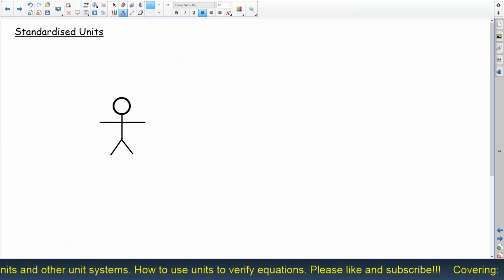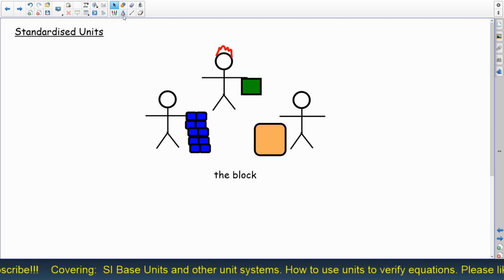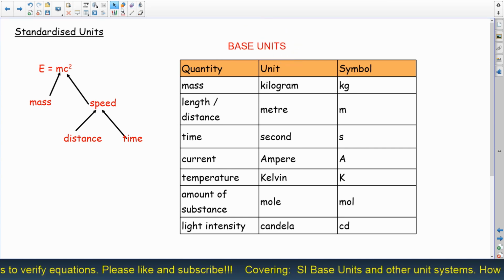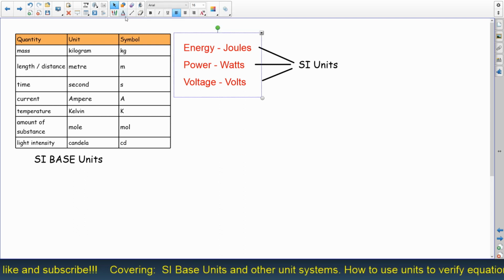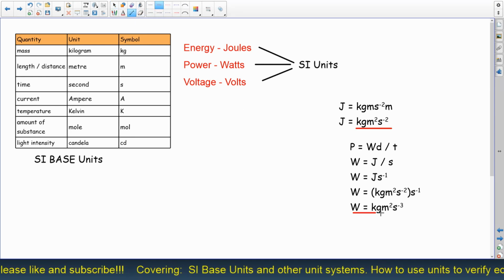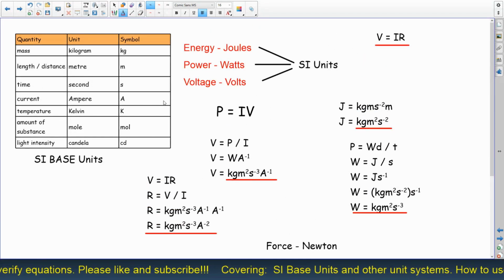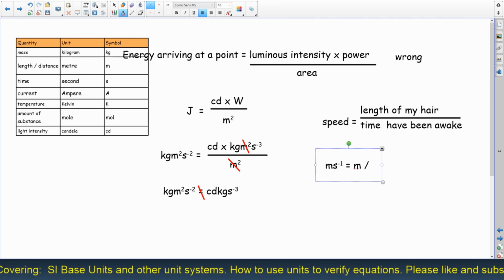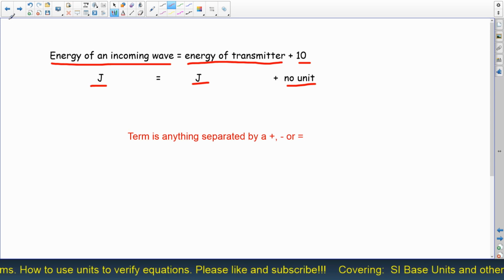SI Units and Homogeneity of Equations- A-Level Physics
A-Level Physics - Core Skills

What is the difference between a Unit and a Base Unit?
How to verify equations using base units?